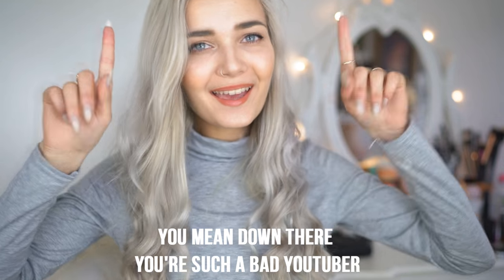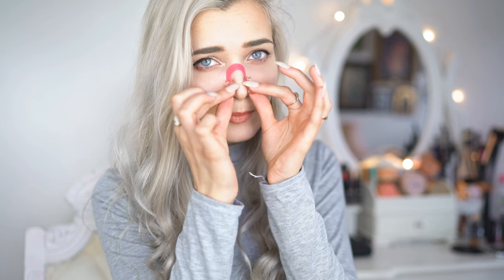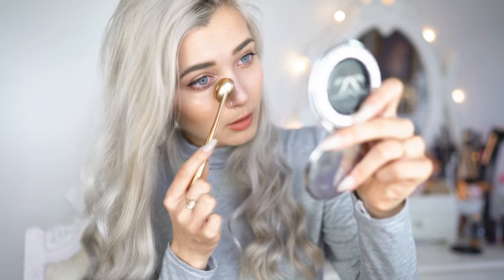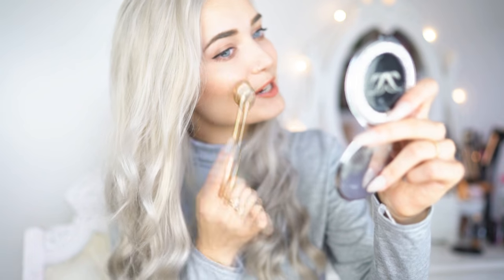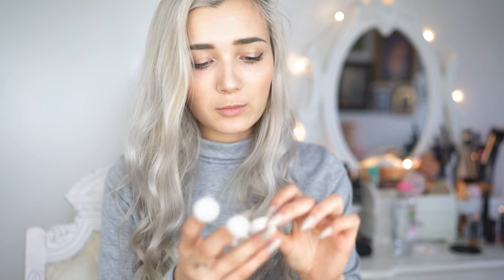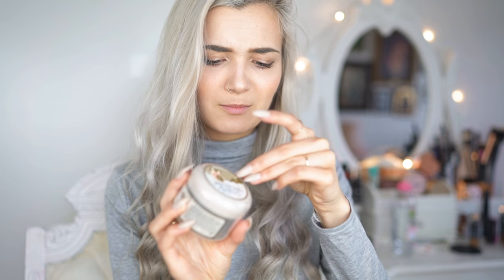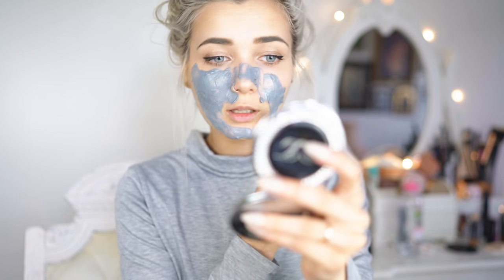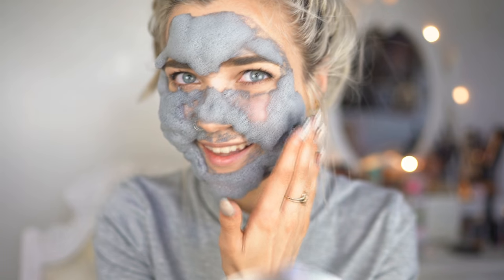TESTING WEIRD BEAUTY PRODUCTS & TOOLS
"Testing Weird Beauty Products & Tools" Hope you guys enjoy this video! Lets get this video to 20K Likes?

♡MY LINKS♡

Roxxsaurus
Red Hare
Somerset House
Strand
WC2R 1LA

♡FAQ♡

Silver. I get it done at the Salon.